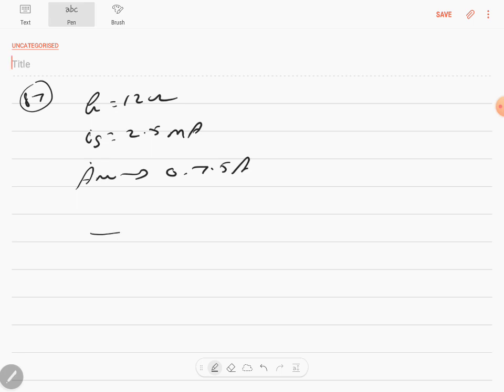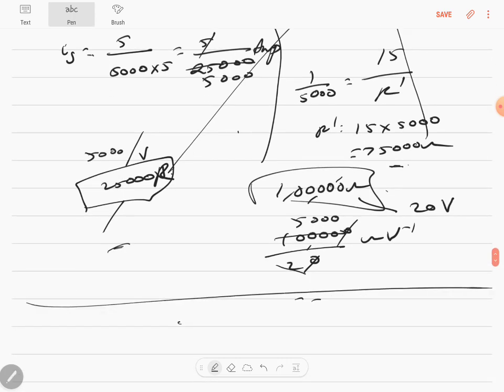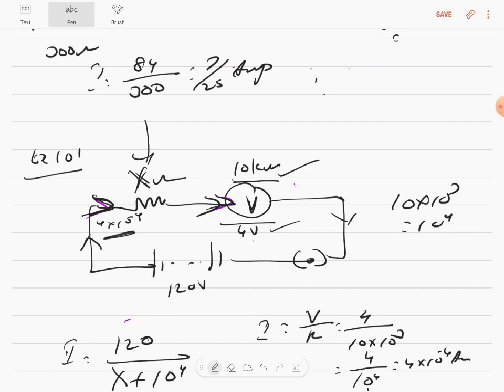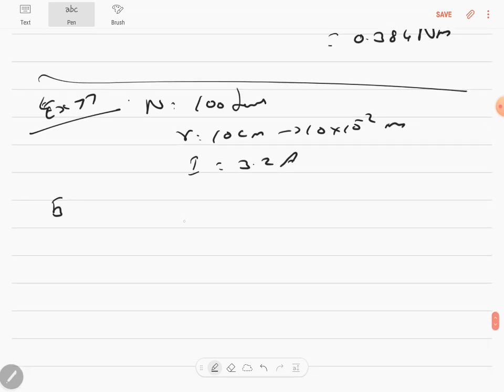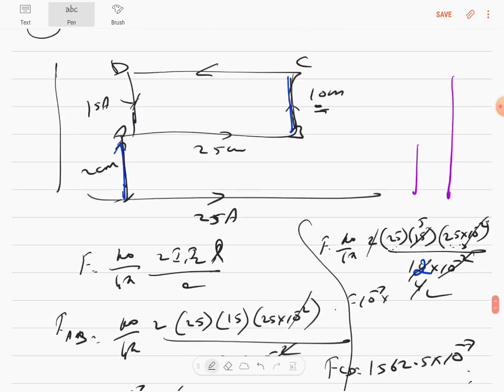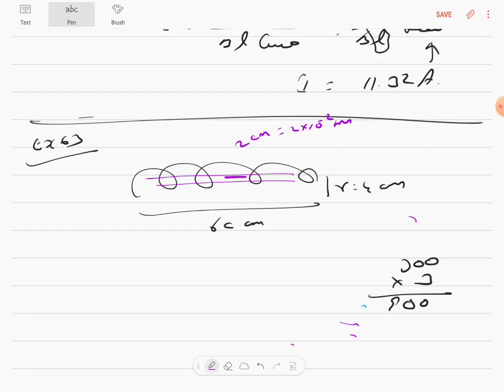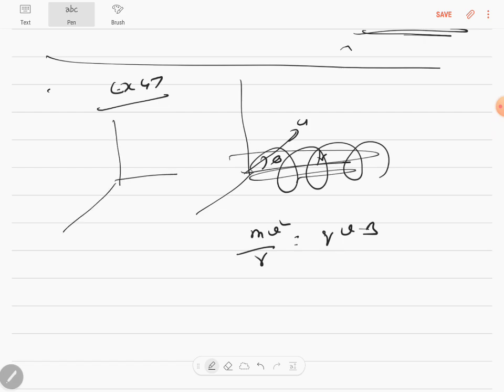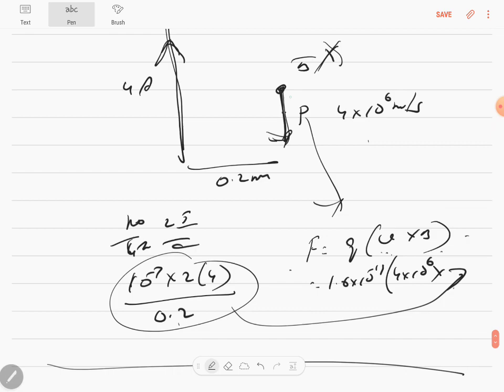moving charges numericals part 2